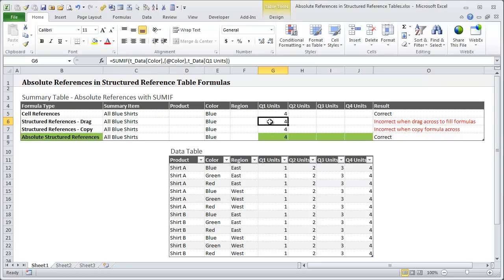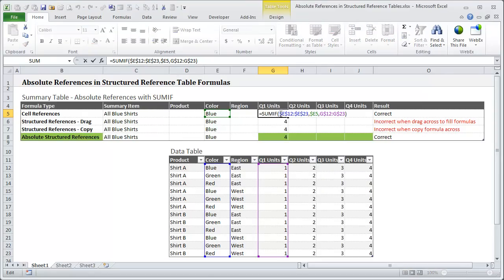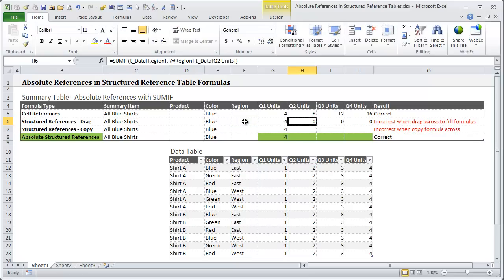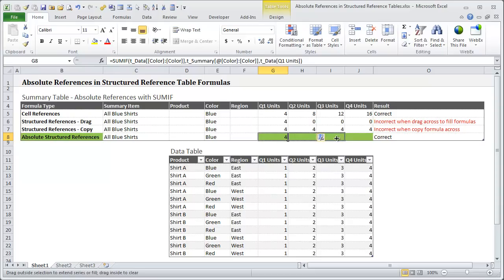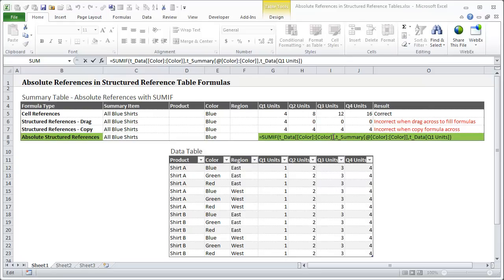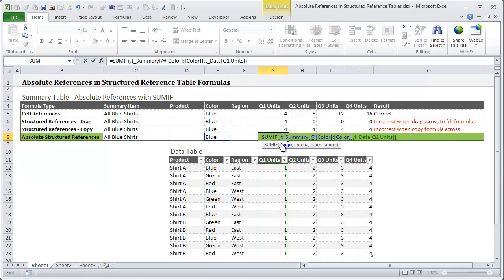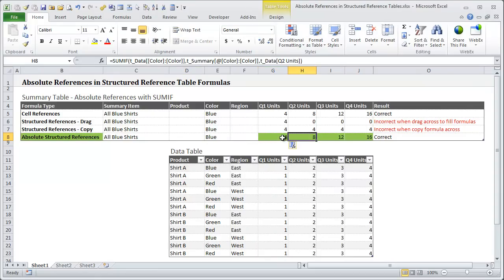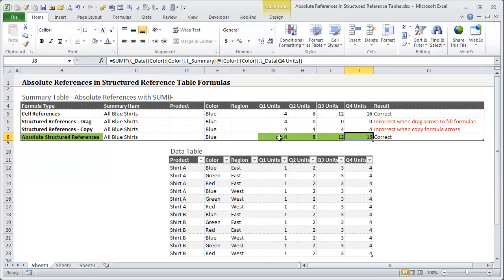Excel Absolute References in Structured Reference Table Formulas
A solution for creating absolute or anchored references in formulas that contain structured reference table style notation.  For Excel 2007, 2010, and 2013.